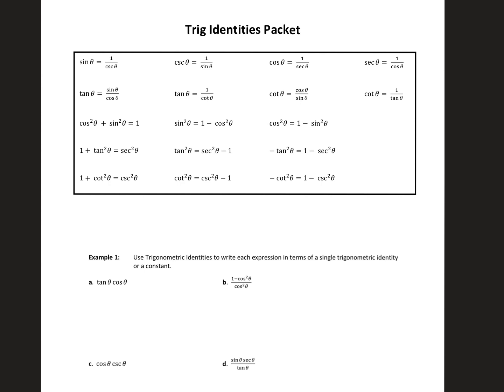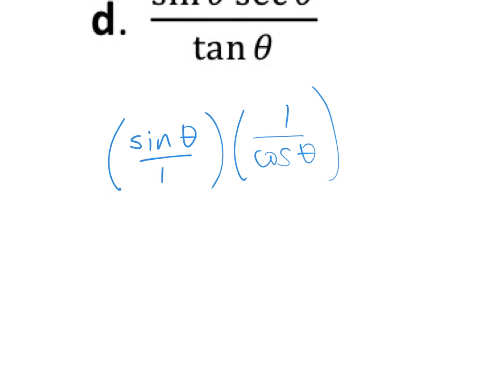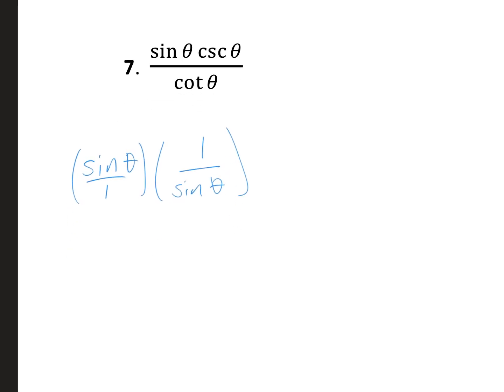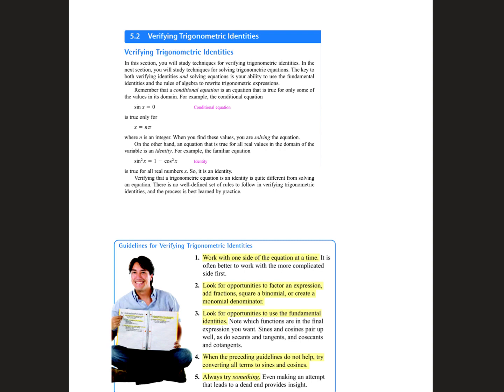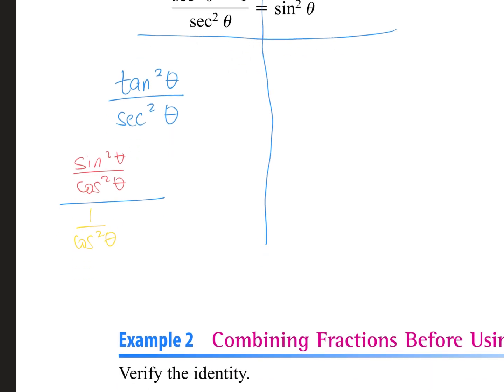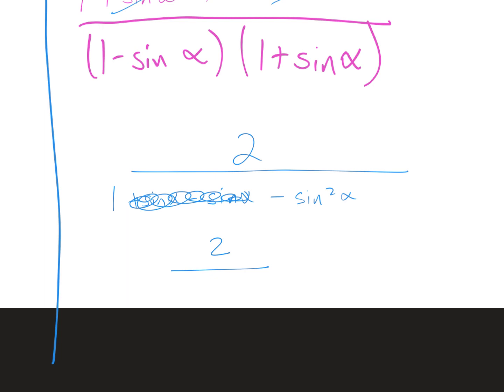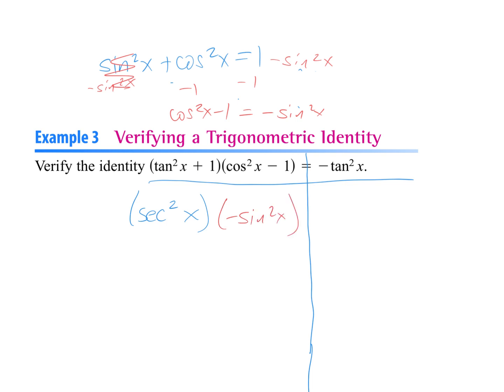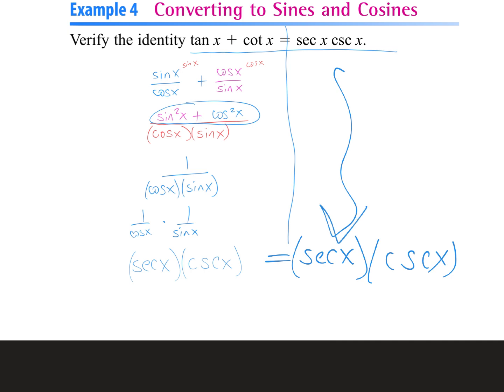01.10 PCH 5.2 Verifying Trig Identitiies